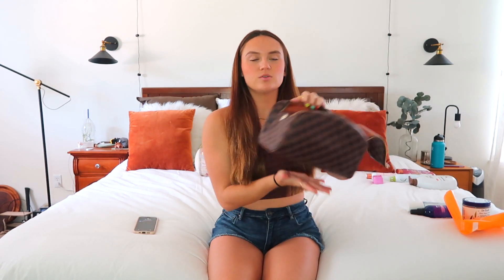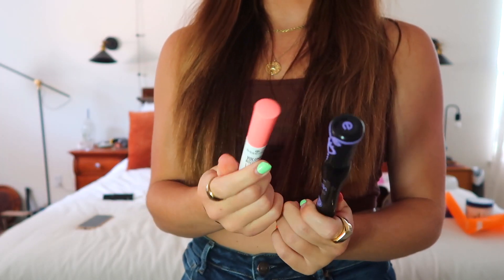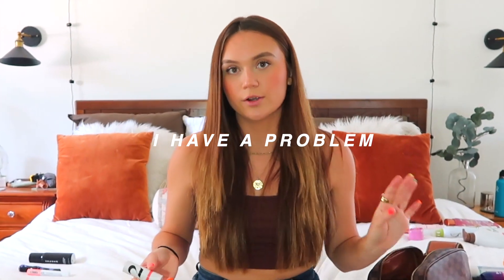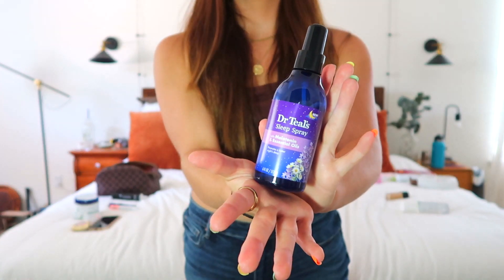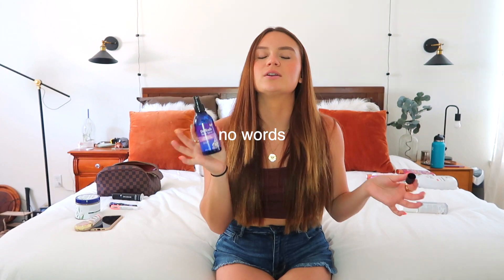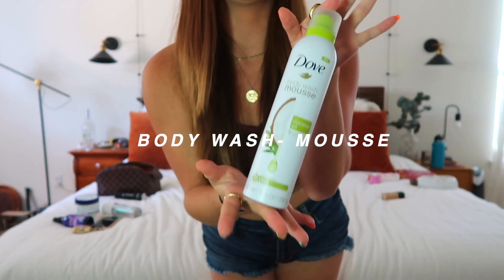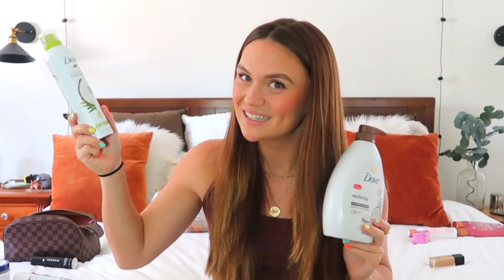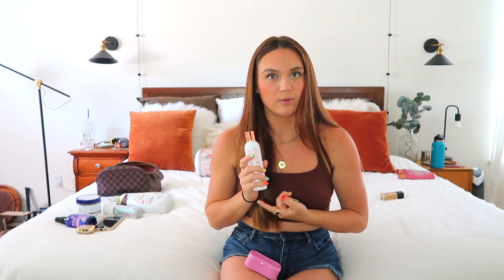BEST SUMMER PRODUCTS 2022+ FAVORITE PRODUCTS HAUL + LOUIS VUITTON, MAKEUP, BATH AND BODY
BEST SUMMER PRODUCTS 2022!
Hey guys welcome to todays video where we talk about all of the best summer products of 2022 that you didnt know you needed. I tried them out so you dont have to :)

products featured:
Louis vuitton makeup bag
tanologist water based tanner in shade medium
maybliene fit me foundation dewy and smooth
morphe blush stick
milani baked blush
essence primer and mascara
dove products in coconut
dr.teals scrub
dr.teals melotonin spray
aveeno oat shampoo and conditioner

These are some of the best new and old summer makeup products